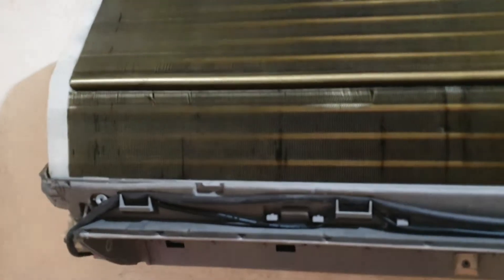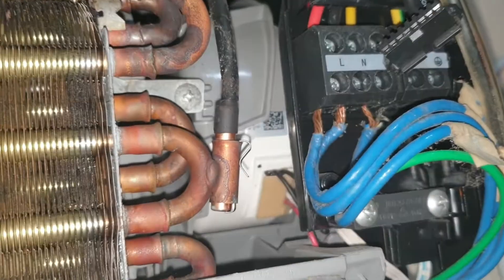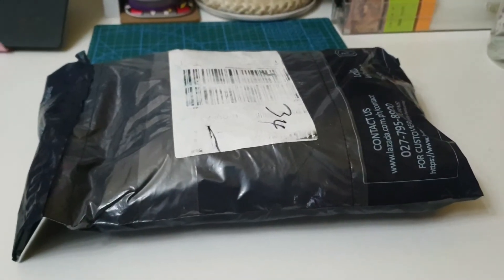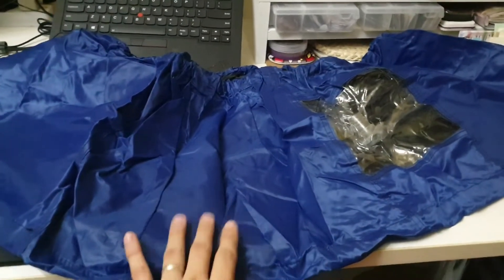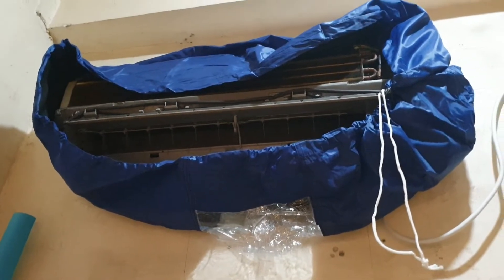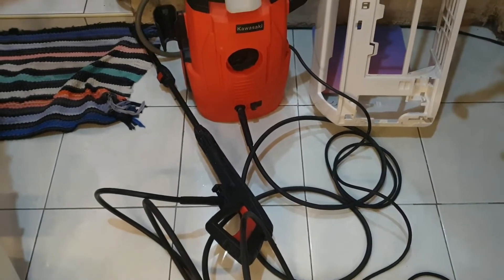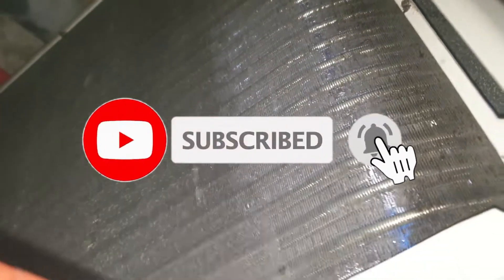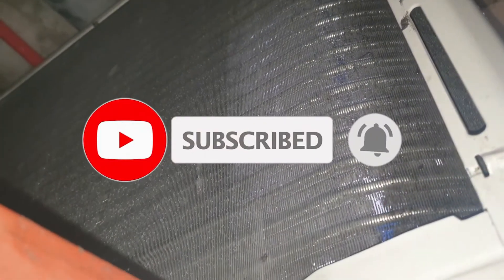Aircon Full System Cleaning Tutorial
Welcome to Tech Dadiy!

In preparation for this summer ive decided to finally fully clean my split type ac since its also overdue for cleaning. It has been 8 months since I last clean it with an spray can aircon cleaner.

I bought an aircon cover since it will benefit me in the future and most likely lessens the cost for an ac cleaning outside. The product is not really bad but it cant be helped if some water splash some over it. I just cleaned it afterwards.

Thing youll need is a wet and dry vacuum, a water pressure sprayer or maybe just a hose with high pressure and some wipes.

You will need to turn of all of the ac components including the breaker and the switch first in order to clean it without any risk of electrocution.

Salamat po sa inyong panood at patuloy na pagsuporta sa Tech DaDiy.
Thanks po and God Bless sa inyong lahat!!!

Camera: S7 Edge, Canon G6, Sony A6000, Canon 600D, Canon Eos M6